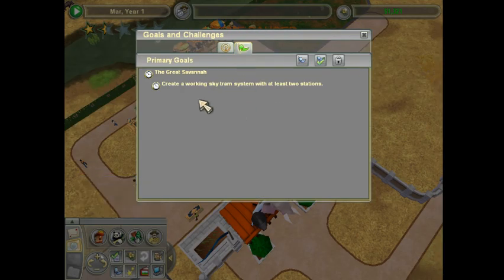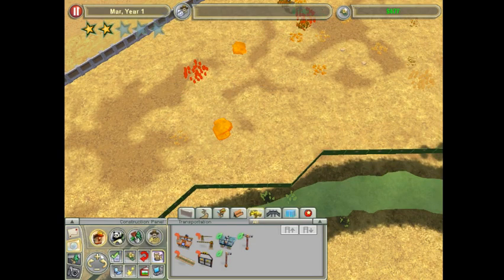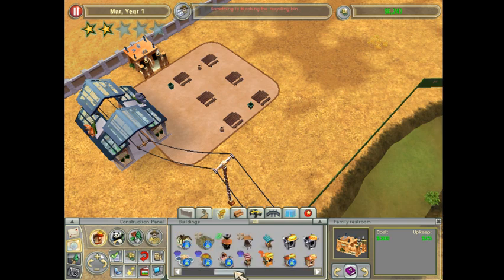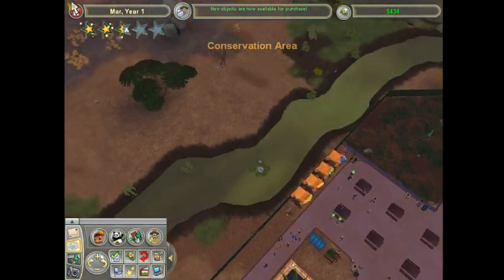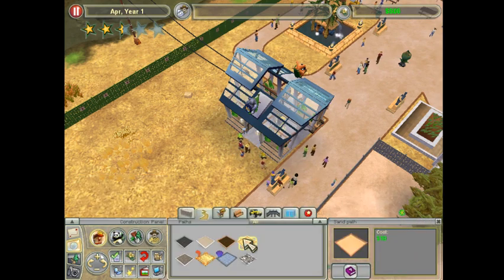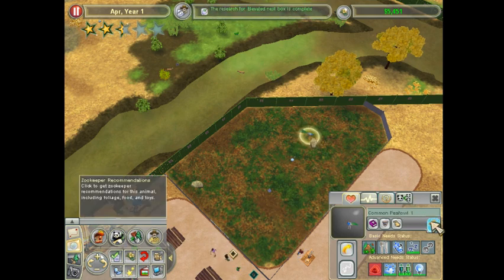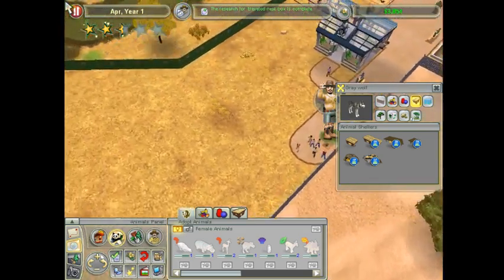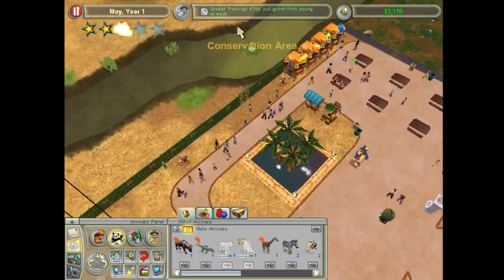Zoo Tycoon 2 - Episode 55 – The Great Savannah Part 2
Episode 55 of our Zoo Tycoon 2 campaign series shows part 2 of The Great Savannah misson.

Join us as we finally get our tram system set up and make boatloads of money.

10% of all tips will go to support Animal Conservation efforts.